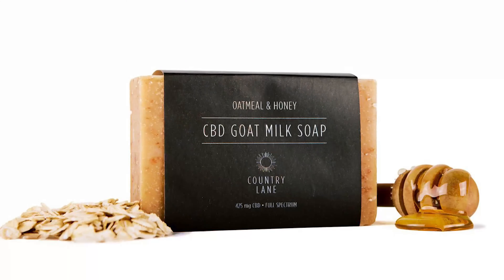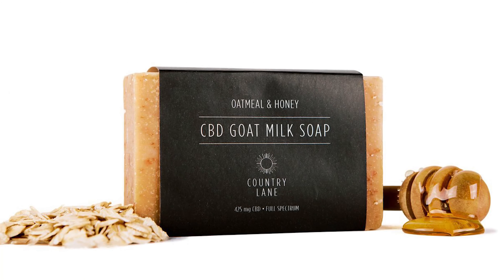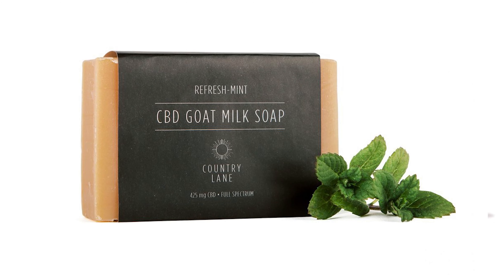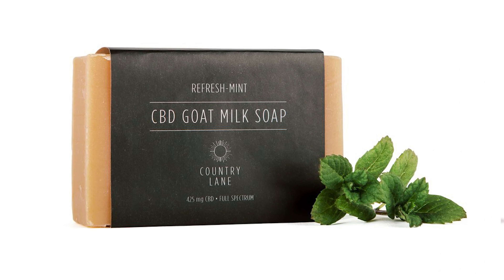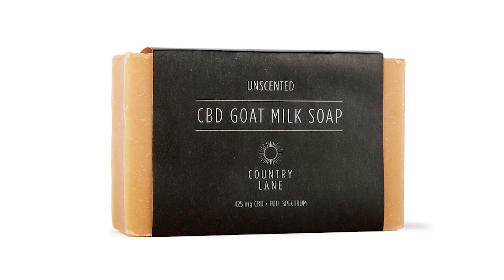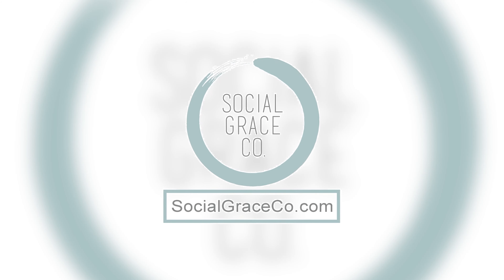SGC HOMEGROWN AMERICA CBD GOAT MILK SOAP